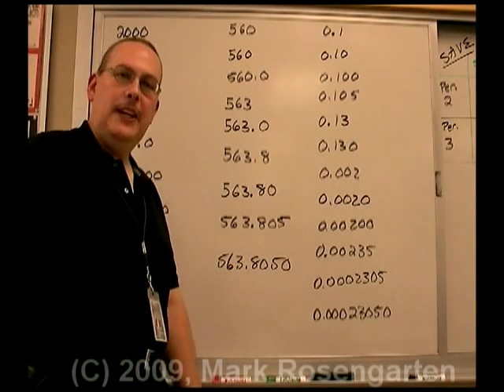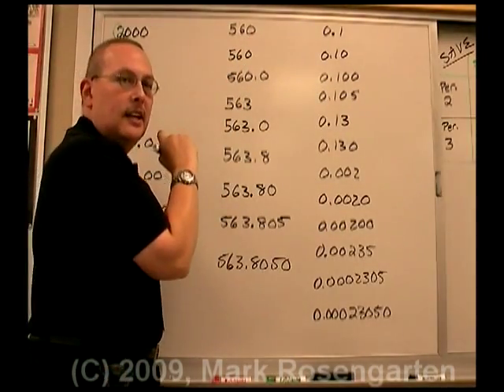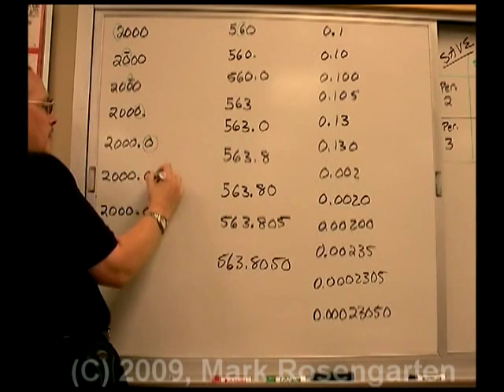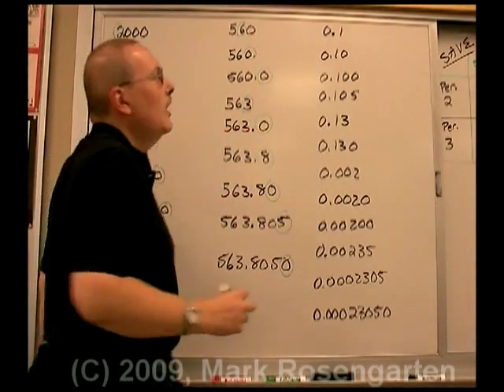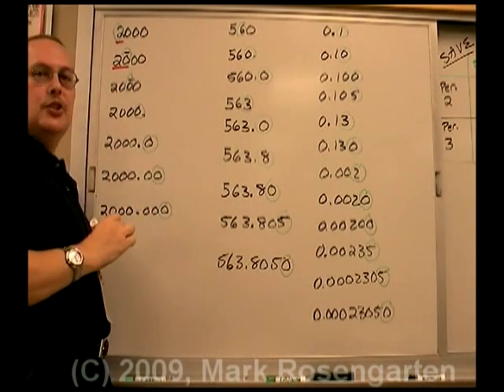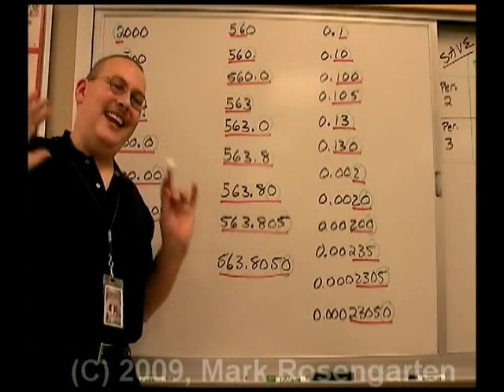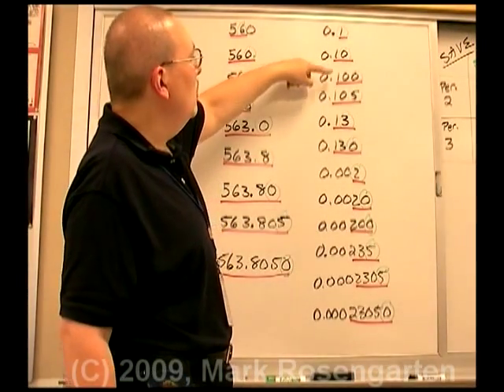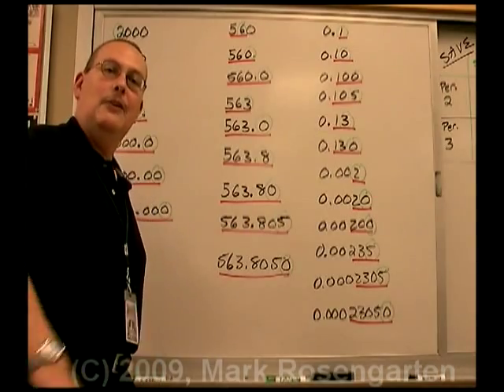Chemistry Tutorial 1.02b: Significant Figures An Alternate Single Rule Method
This video outlines a SINGLE-RULE method for determining the number of significant figures in a measurement.